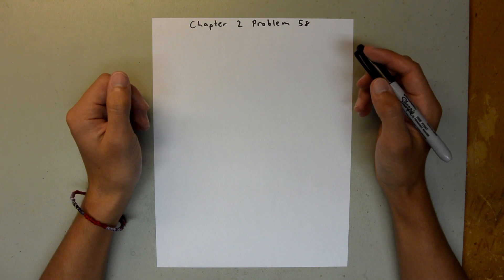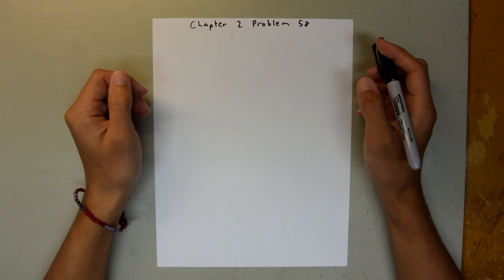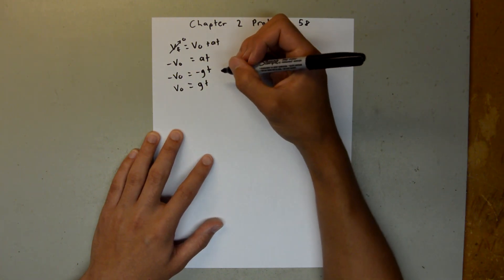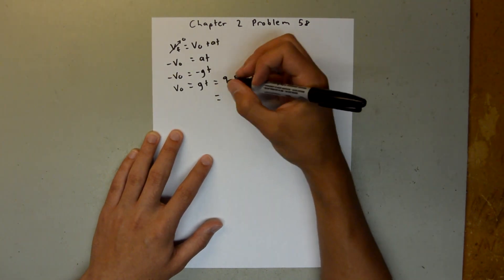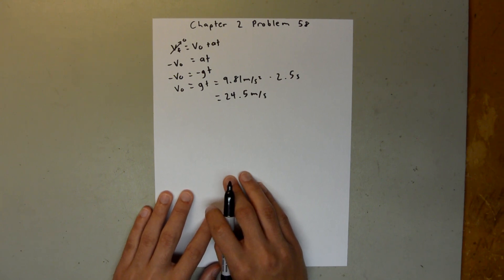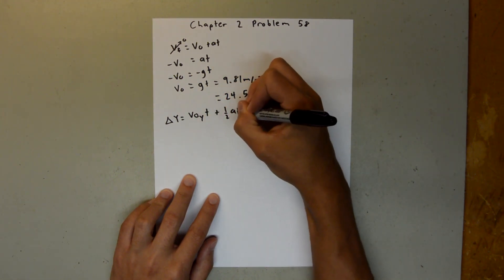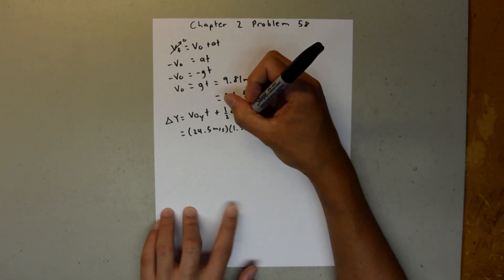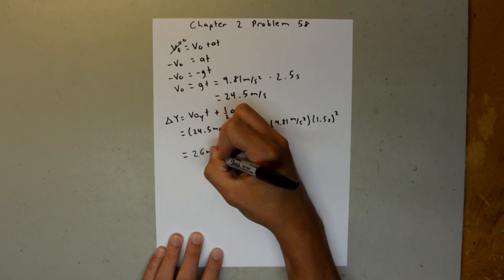Fundamentals of Physics 8th Edition (Walker/Halliday/Resnick), Chapter 2, Problem 58 Solution